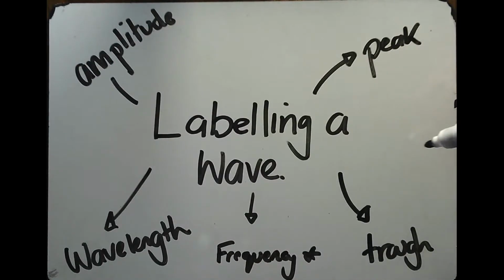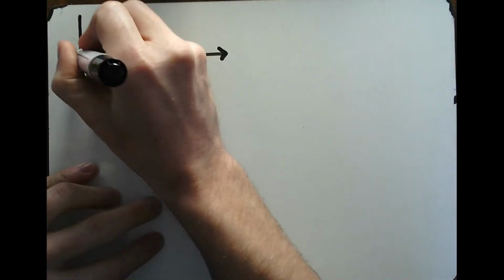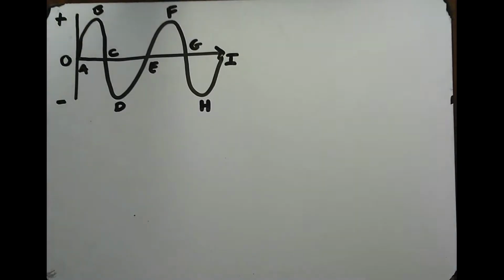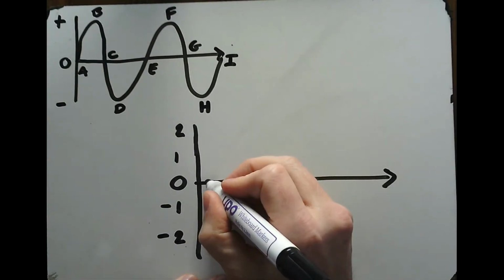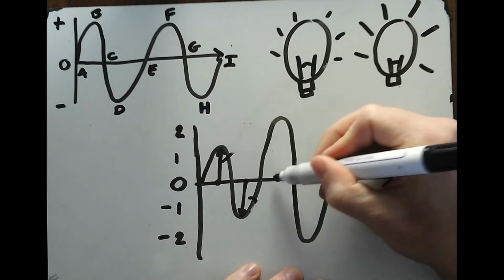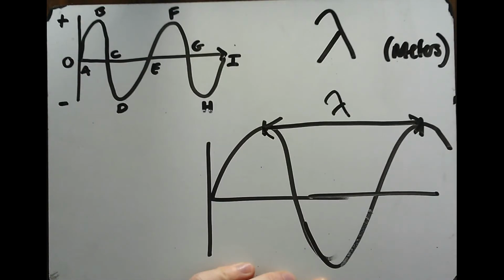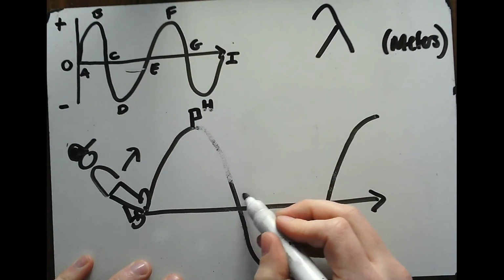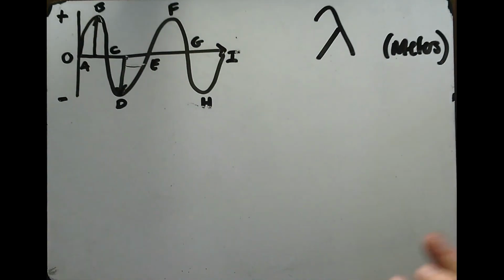2. Labelling a wave diagram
Video 2 in the wave series explains how to label the peak, through, amplitude and wavelength of a wave as well as what these terms mean.
Credit for the wave image in the questions for @Rosalindphys which was taken from her excellent SLOP book.